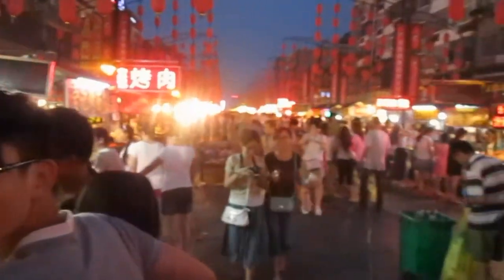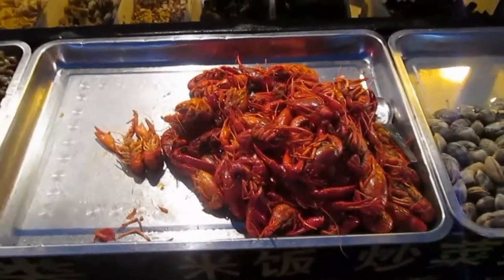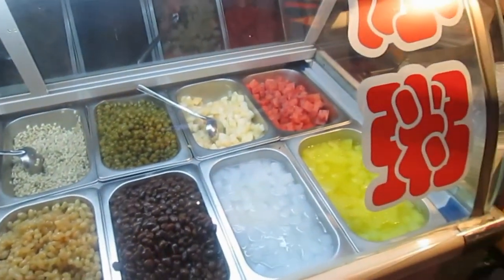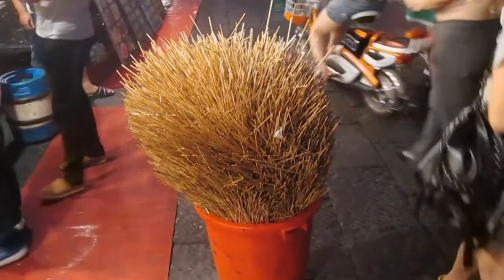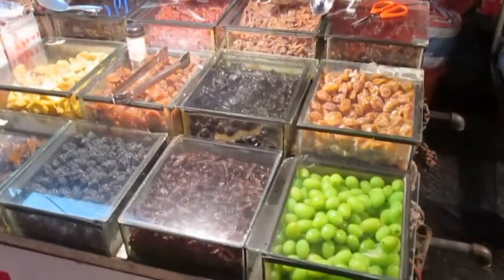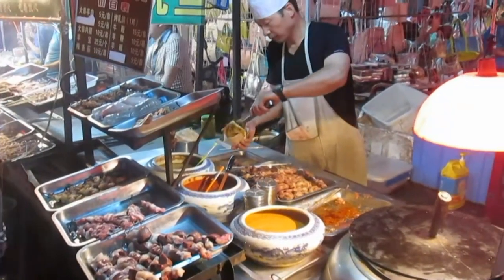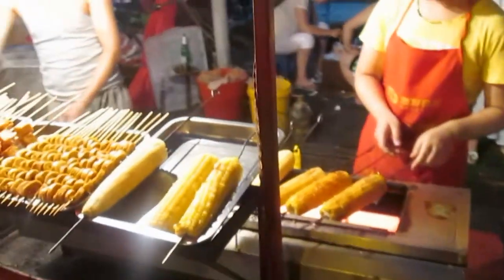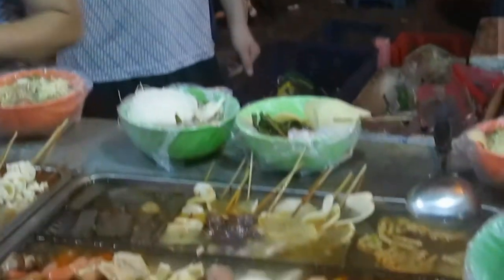Visiting Snack Street In Luoyang